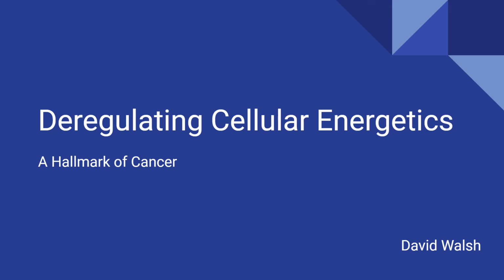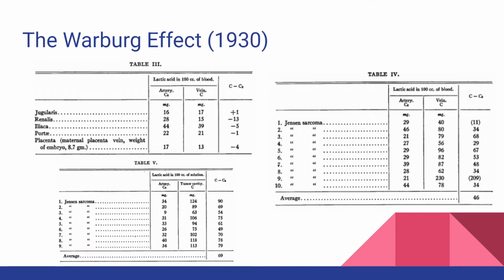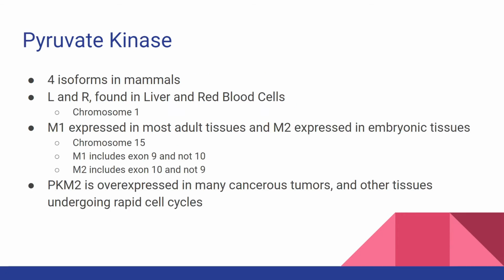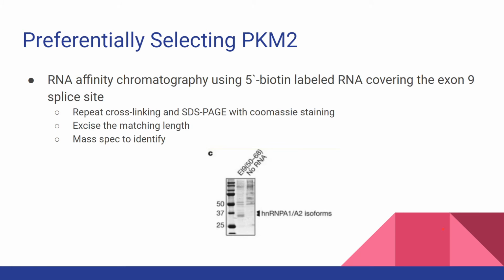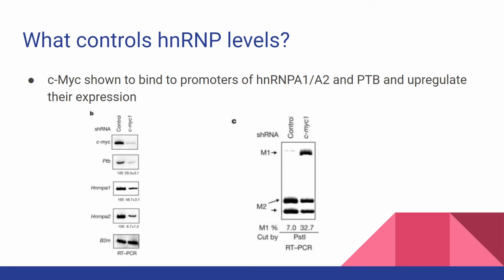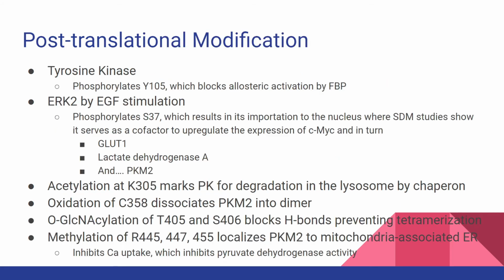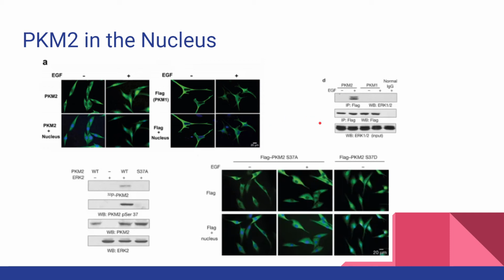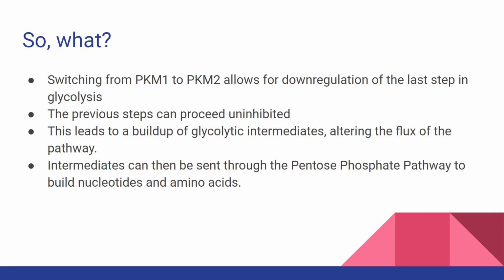Deregulating Cellular Energetics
Quick discussion about a hallmark of Cancer, aerobic glycolysis.